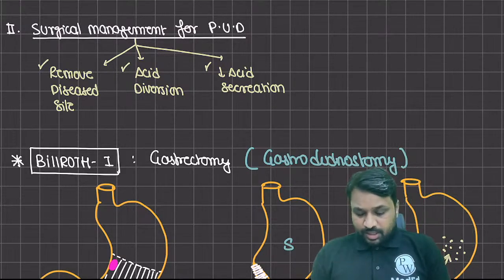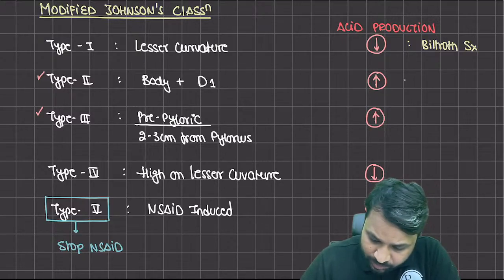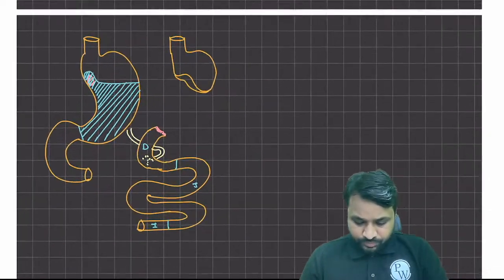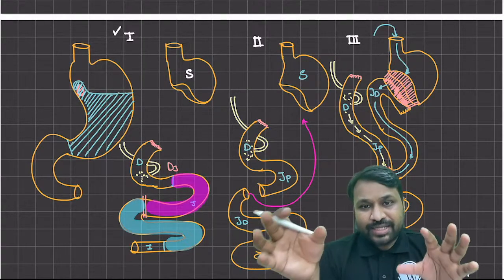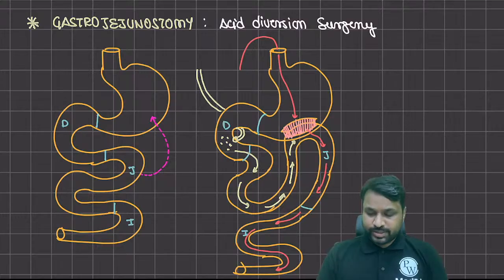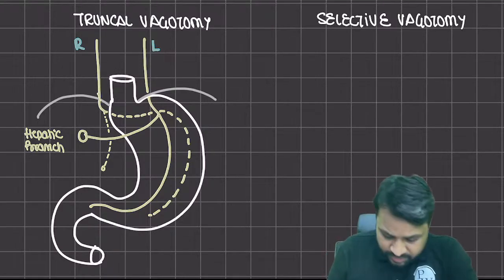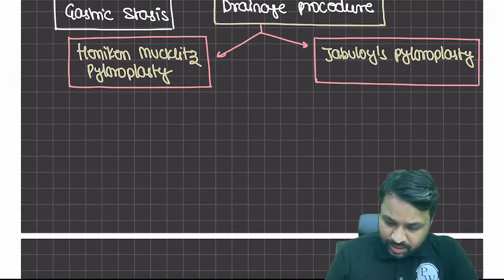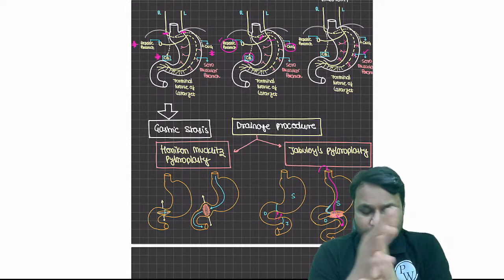Management of Gastric Ulcer | Surgery | Bailey learned with Dr. Sandeep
🔍Management of Gastric Ulcer | Surgery | Bailey Learned with Dr. Sandeep | PW MedEd

Welcome to another high-yield surgery lecture from the BLS Series by PW MedEd! In this video, Dr. Sandeep simplifies key concepts from Bailey Management of Gastric Ulcer—a must-watch for all MBBS students and future surgeons.

📘 Topics Covered:
Management of Gastric Ulcer
Detailed explanation of Evaluation & Management of Peptic Ulcer Disease
Common stomach surgeries and their indications
Surgical techniques and clinical pearls